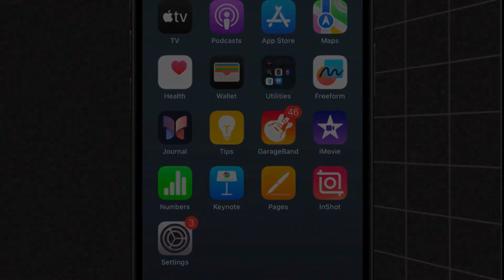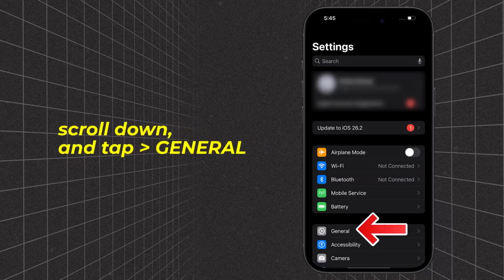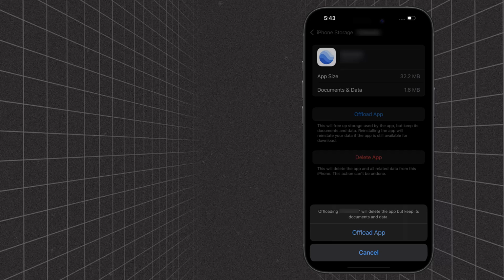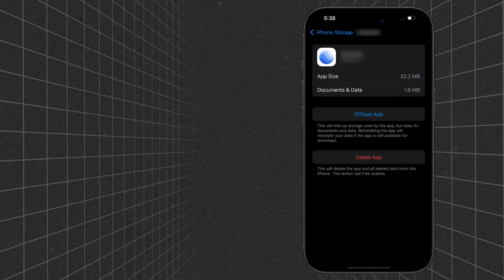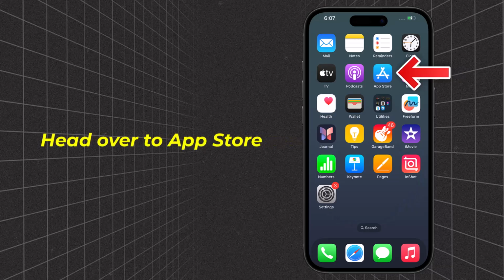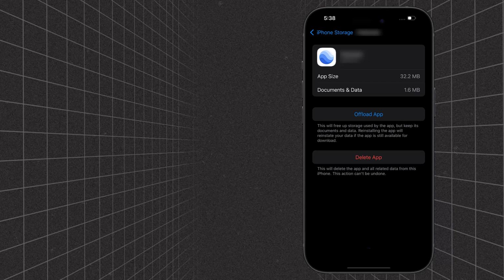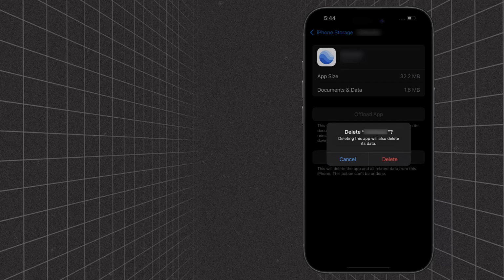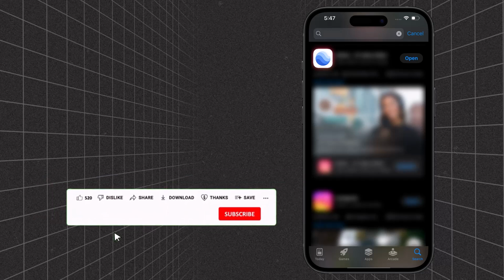Google Earth App Not Working: How to FIX Google Earth App Not Working (FIXED)